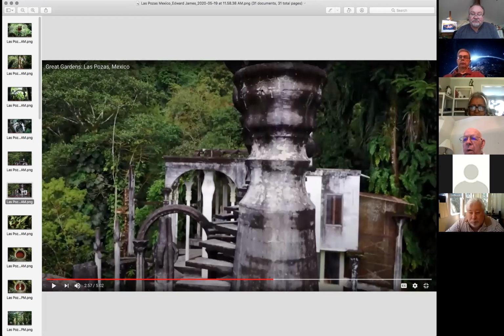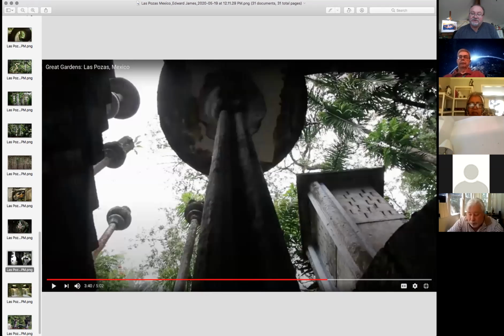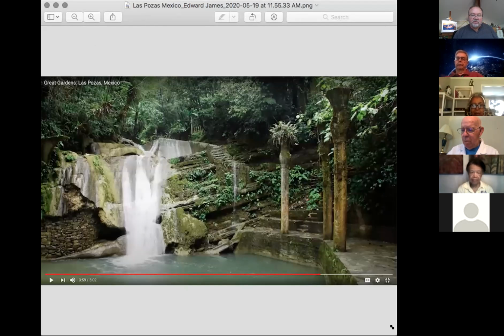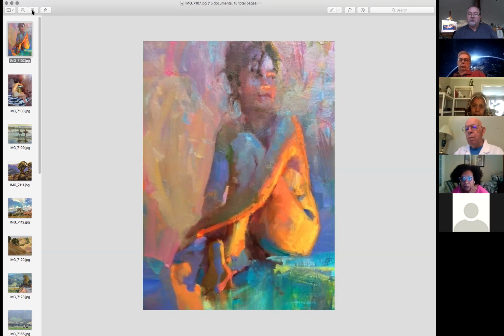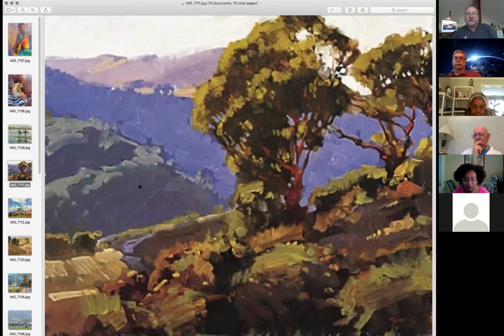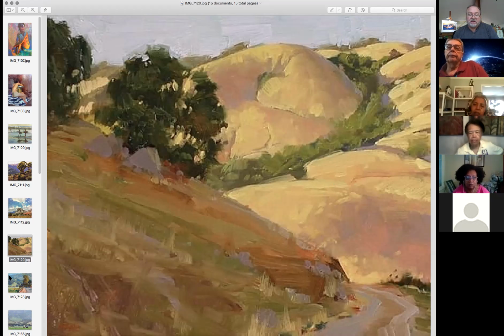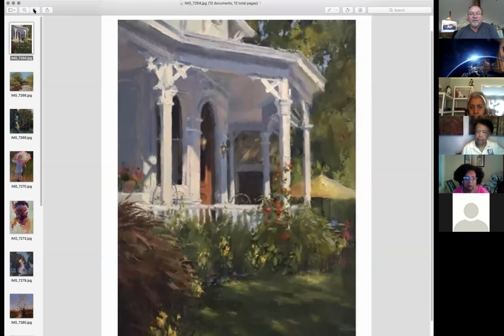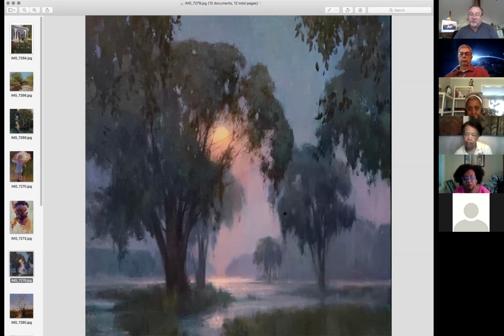Inspiration Art Charles (June 1, 2020)